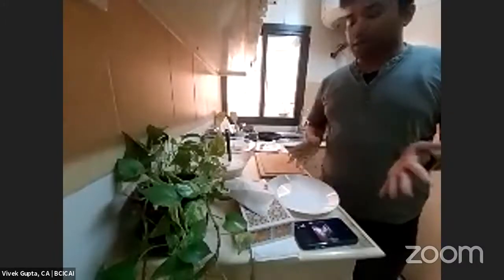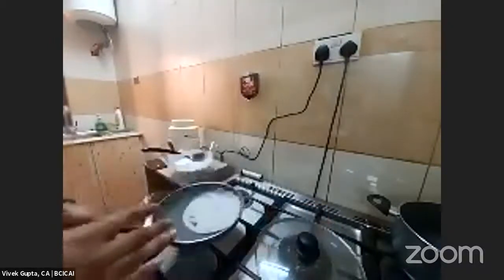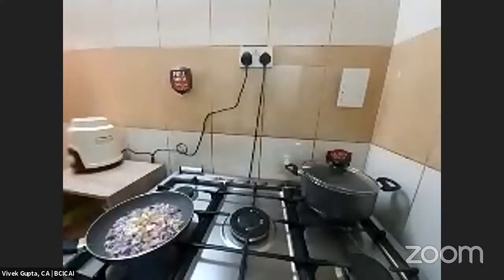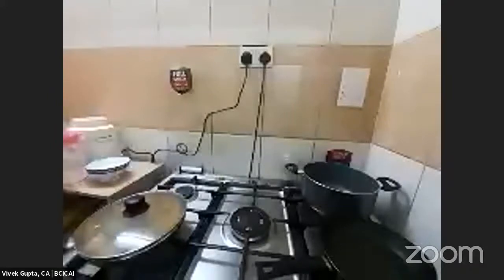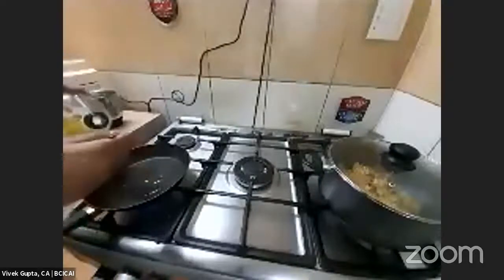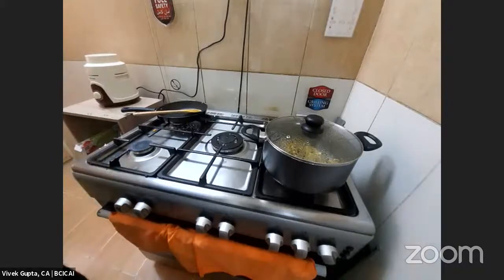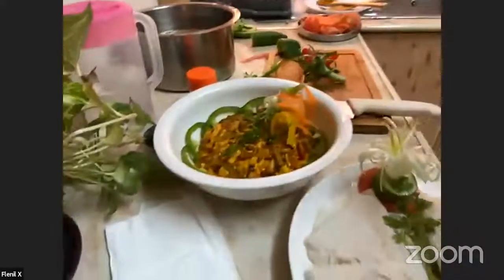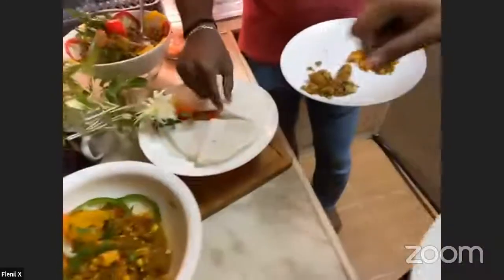Taste of India February 2021 - Mangalore food